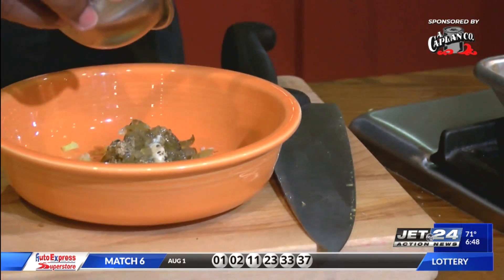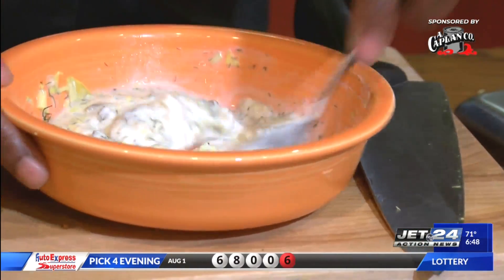What's Cooking: Fried Jerk Fish Sandwich